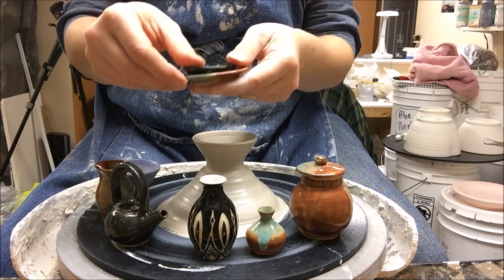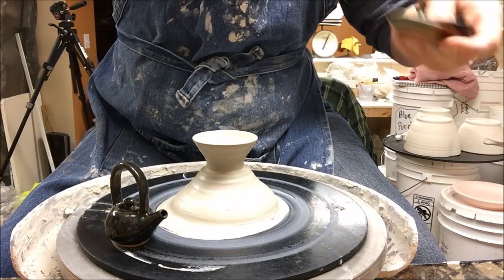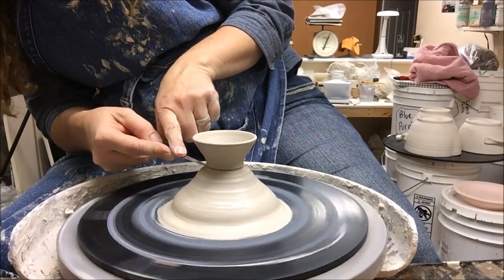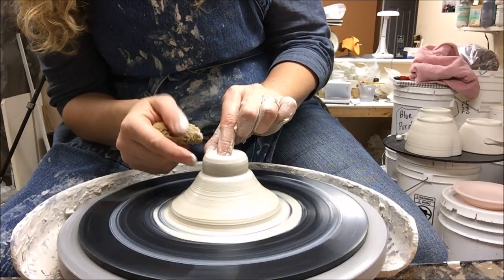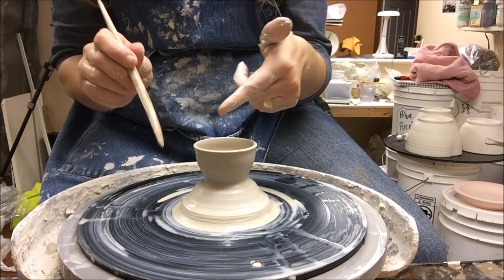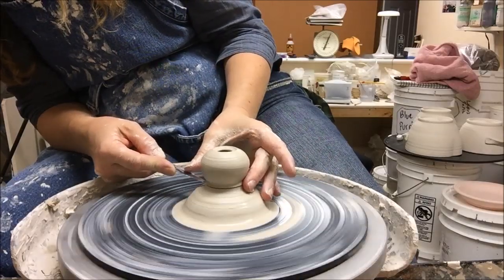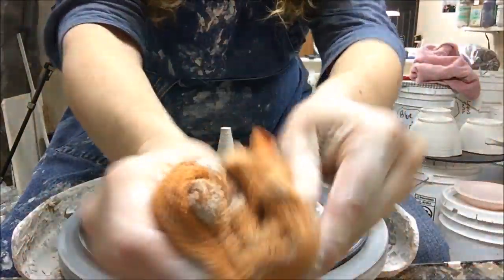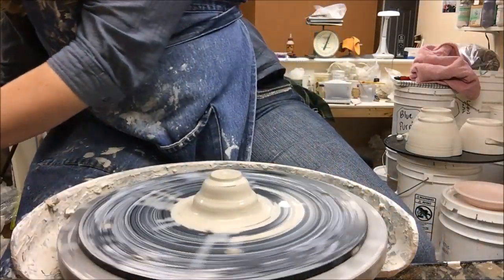Throwing 8 Miniature Pots on the Potter's Wheel!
I LOVE tiny miniature pots!  There is just something about a baby version of a large object that I just find so adorable!  Not quite as cute as a puppy, but in the running!

In this video, I show many forms being thrown.  I try to eliminate much of the redundant throwing techniques, by going through those at high speed.  From throwing "off the hump"- (or as I call it for my students- "throwing off the mound"-to have them giggle less)  to making refined little versions of favorite forms like a teapot with lid and spout, a lidded jar, plate, cup, basic bowl, altered bowl, and vase.  I am working on another video demonstrating the trimming techniques for these.

I use cone 5/6 Laguna B-mix with grog (stoneware) clay.  Use of small tools additionally to fingers is essential for mini pots!  Here is one of my favorite tools

I apologize for thumping you might hear in the background in this... my kids were playing above me in the kitchen, and I didn't realize that the noise would come through!  ;-)

II am a high school ceramics teacher and potter.  I have been working in clay for over 30 years, and I have been teaching for over 28 years, the past 20 have been specifically teaching high school ceramics.  I love what I do!  I have my own studio in my home basement, where I work on my personal pottery for my Etsy site;

If you enjoy, stop by my Etsy shop to see some of my personal work!